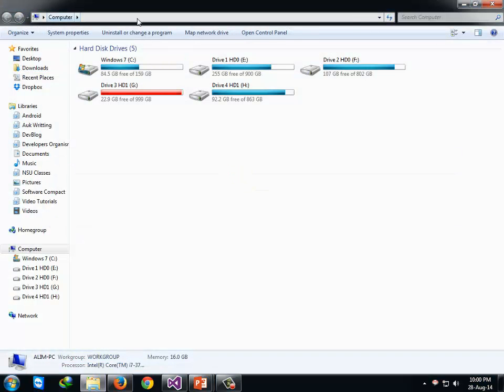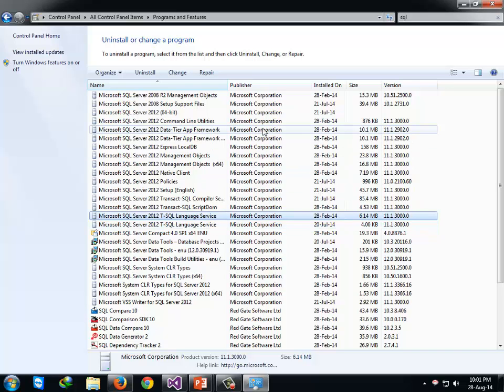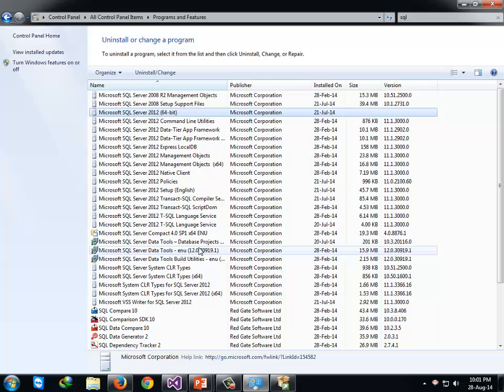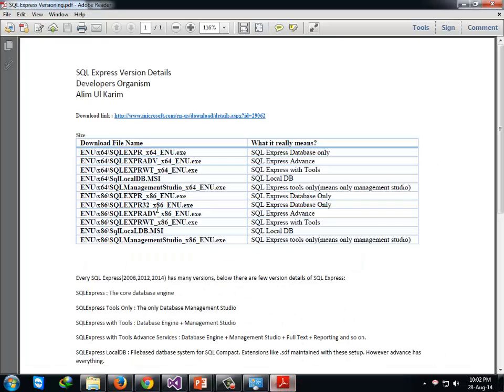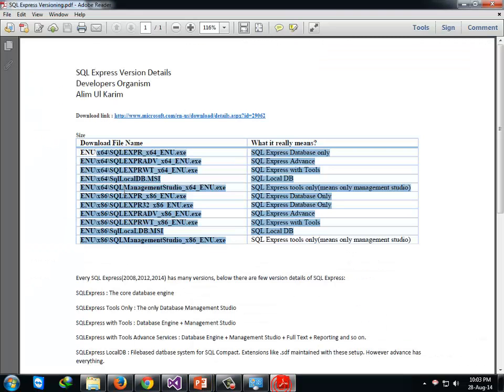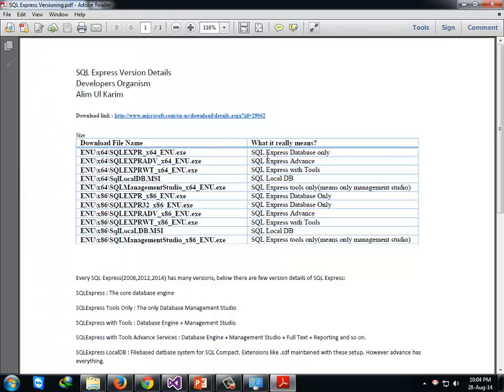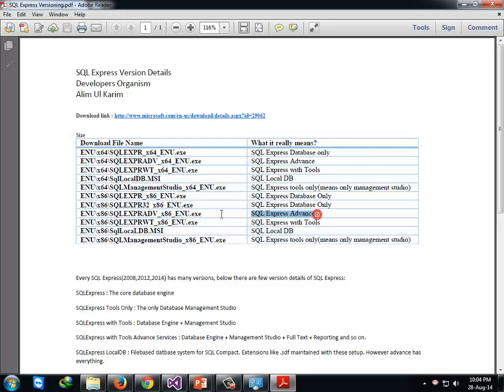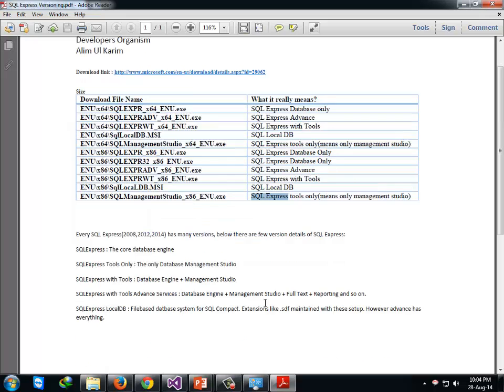Uninstall SQL Express Safely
SQL Express Unintall Safely

Details:
SQL Express is the free database version from Microsoft.

Every SQL Express(2008,2012,2014) has many versions, below there are few version details of SQL Express:
SQLExpress : The core database engine
SQLExpress Tools Only : The only Database Management Studio
SQLExpress with Tools : Database Engine + Management Studio
SQLExpress with Tools Advance Services : Database Engine + Management Studio + Full Text + Reporting and so on.
SQLExpress LocalDB : Filebased datbase system for SQL Compact. Extensions like .sdf maintained with these setup. However advance has everything.

And every one of these also has it's 64 and 32 bit version so pick whatever satisfies your need.